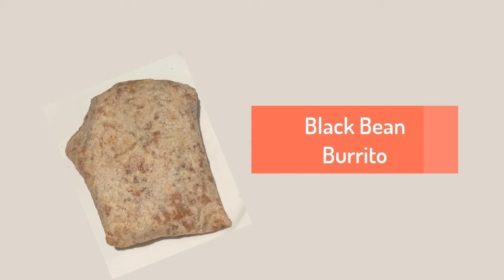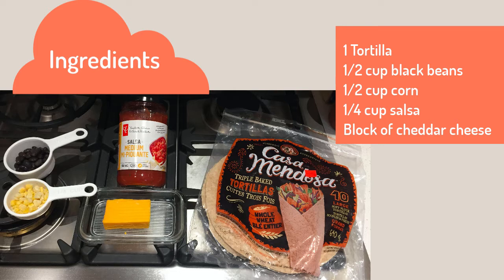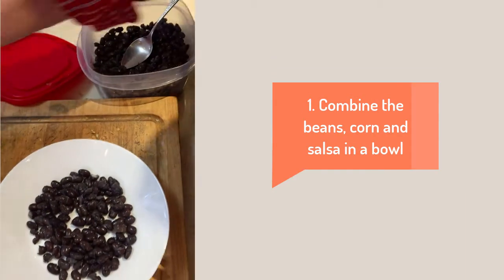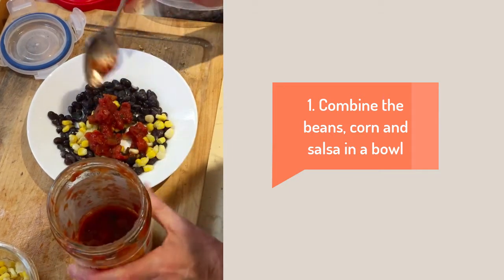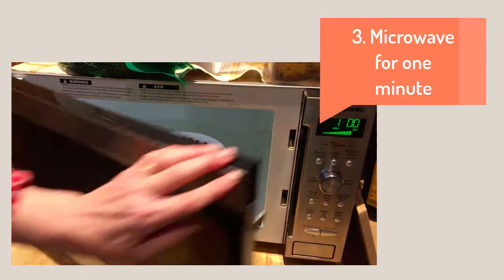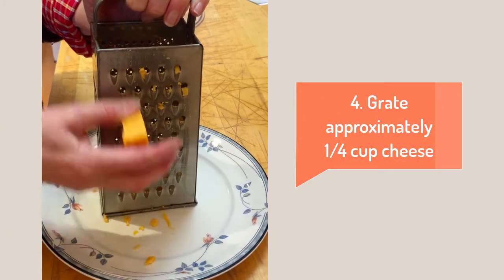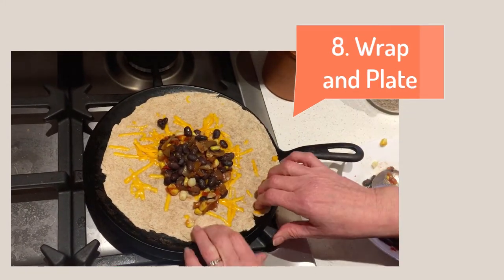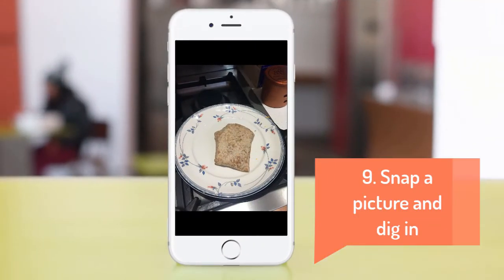Beyond the Plate: Black Bean Burrito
Expand for ingredients list and recipe

Ingredients:
1 Tortilla
1/2 cup black beans
1/2 cup corn
1/4 cup salsa
Block of cheddar cheese

Recipe:
1. Combine the beans, corn and salsa in a bowl
2. Mix the combination
3. Microwave combination for one minute
4. Grate approximately 1/4 cup cheese
5. Heat up tortilla on pan or in microwave
6. Melt cheese on tortilla
7. Add mixed combination to tortilla
8. Wrap tortilla and plate
9.  Snap a picture and dig in